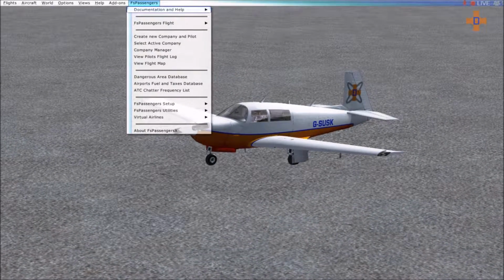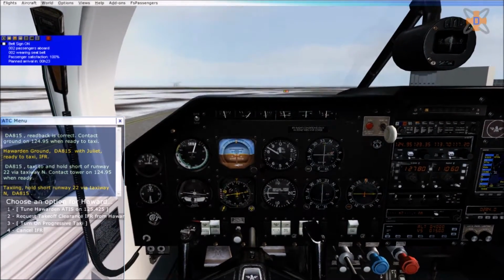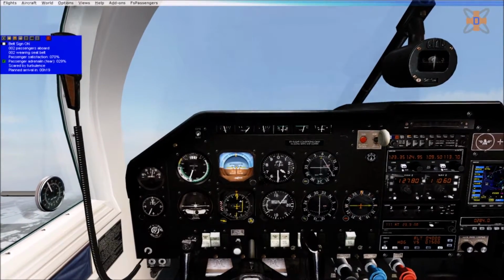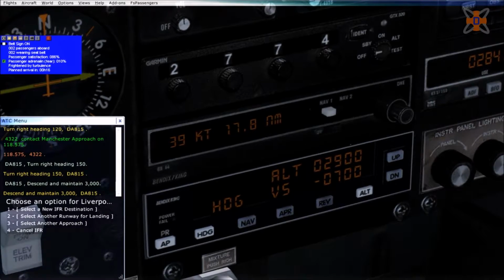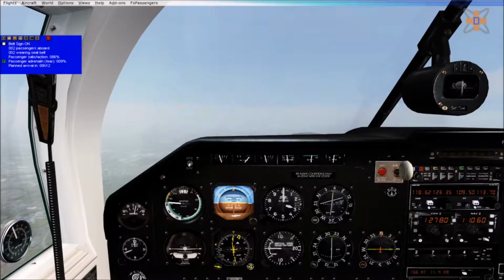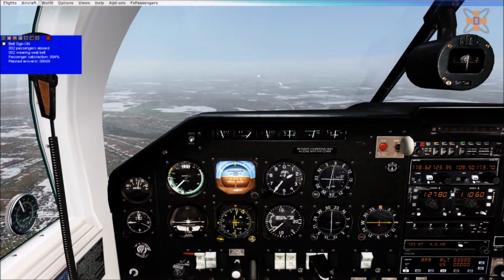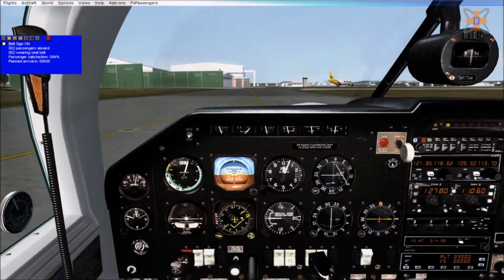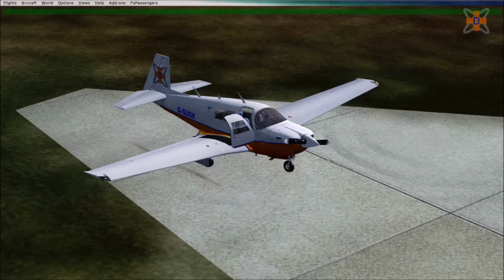Drawyah plays FSX - Manchester Derby｜Episode 29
Drawyah plays FSX - Manchester Derby

A short hop across Manchester today in probably the shortest flight we have completed! FSPassengers has a requirement where flights must last at least 15 minutes in the air, but will we hit that requirement?